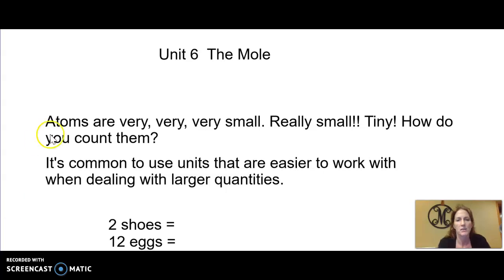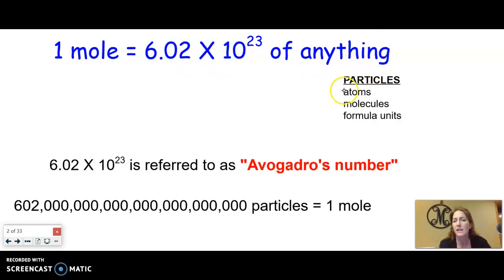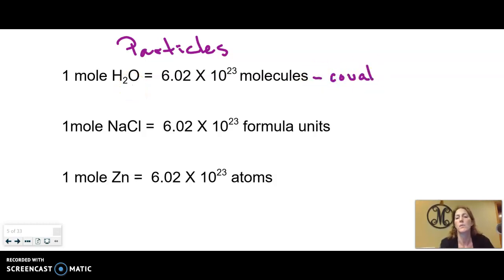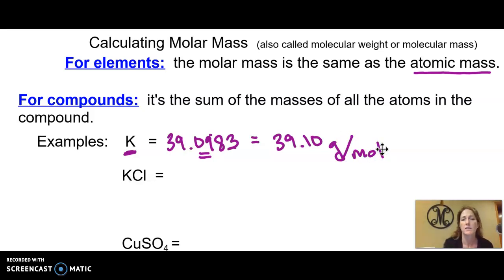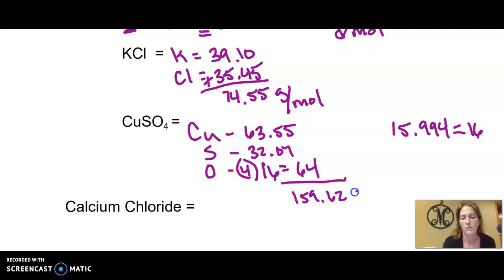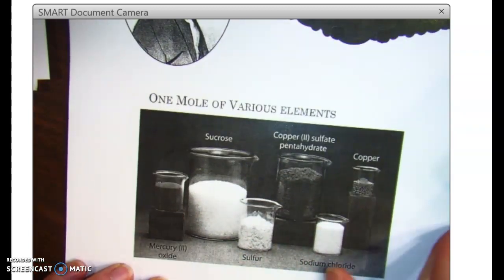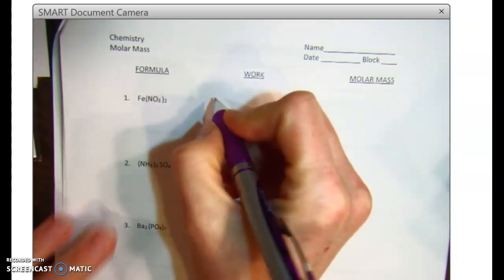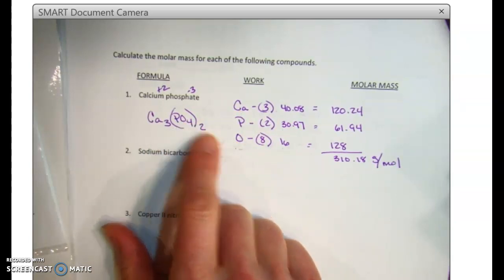Introduction to the mole and molar mass